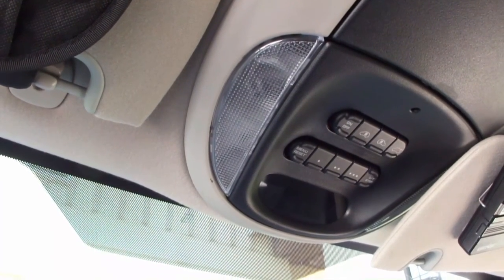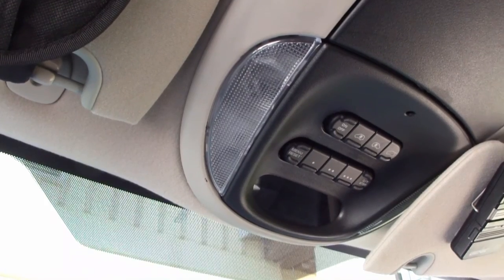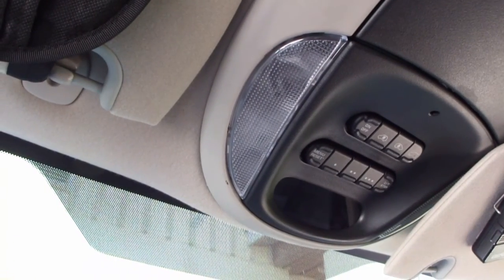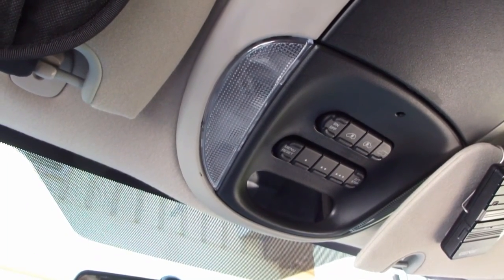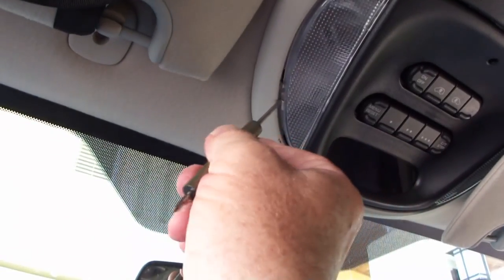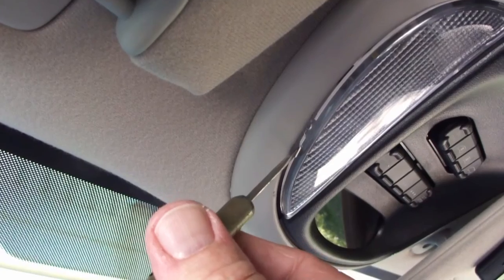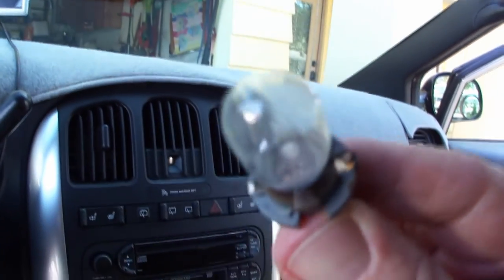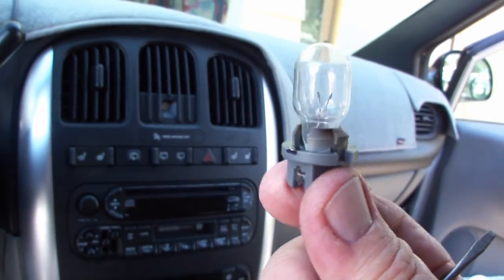Map Light Lens Removal and Reinstall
How to remove and reinstall the map light lens and bulb
in a 2005 Chrysler Town and Country van